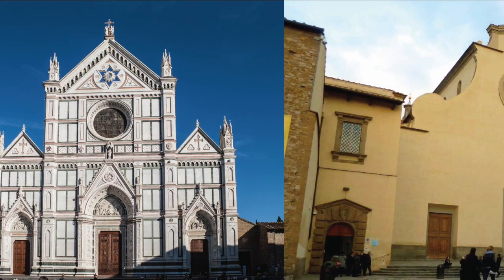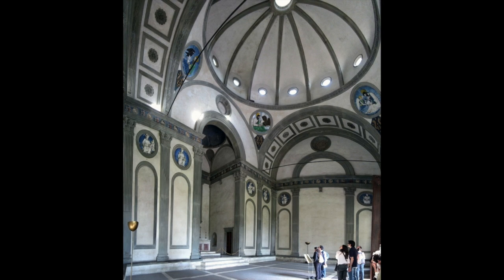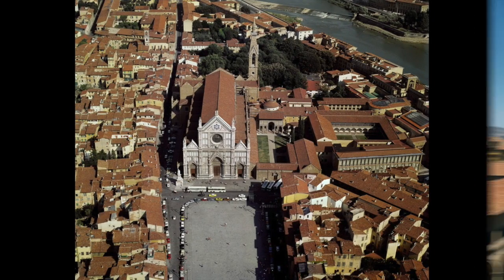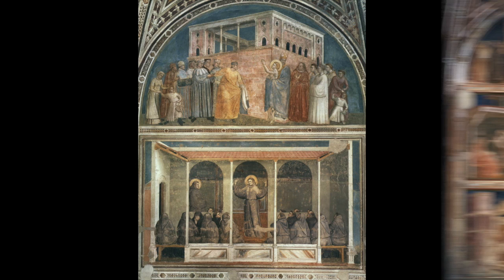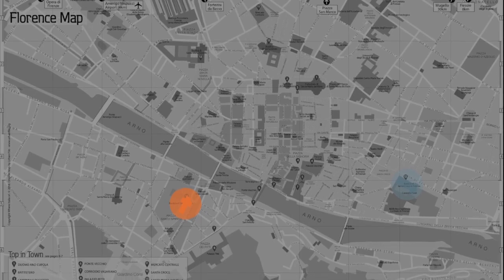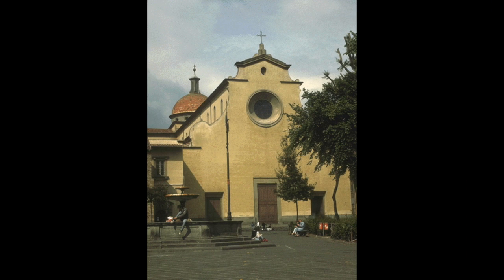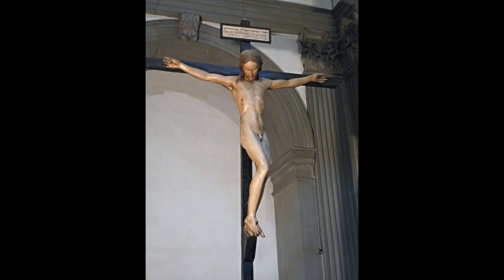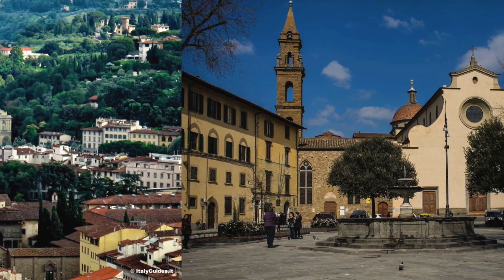Early Renaissance Churches: Santa Croce & Santo Spirito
This video is about two early Renaissance Churches. It was made for a podcast assignment for ARC462 History of Cities Abroad. It has information on Santa Croce and Santo Spirito.